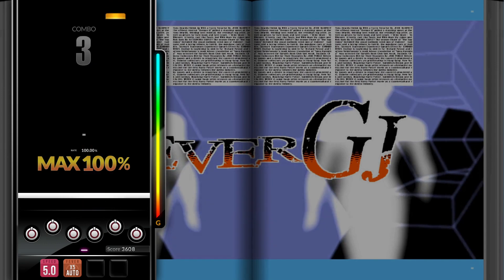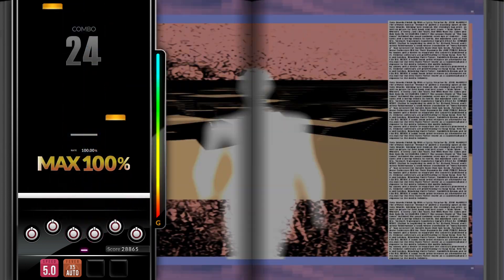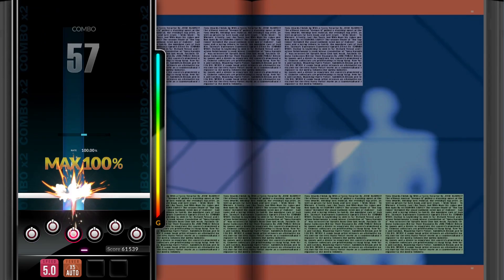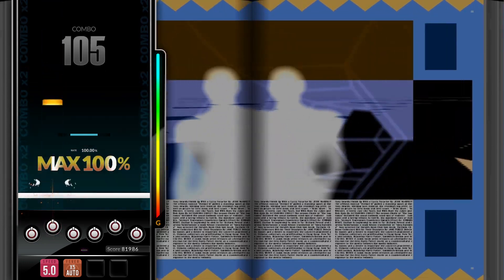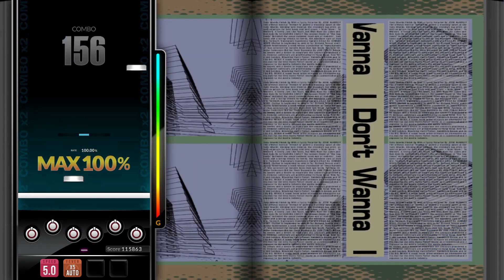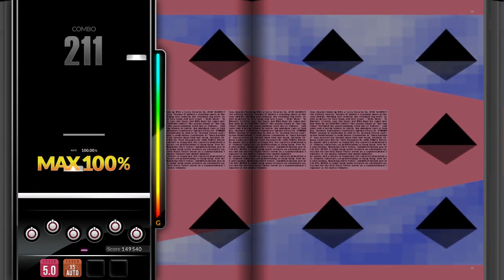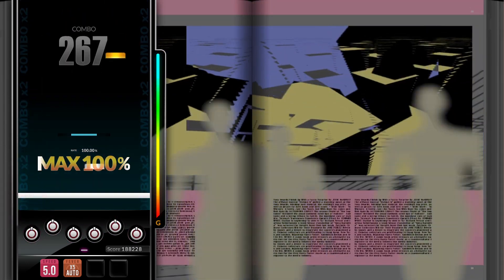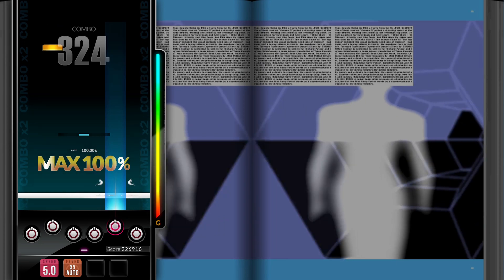[DJMAX RESPECT V] Fever GJ - xxdbxx 6B NM PERFECT PLAY 100.00%